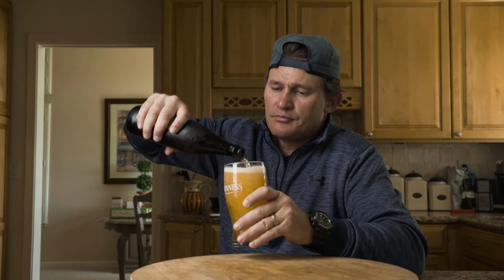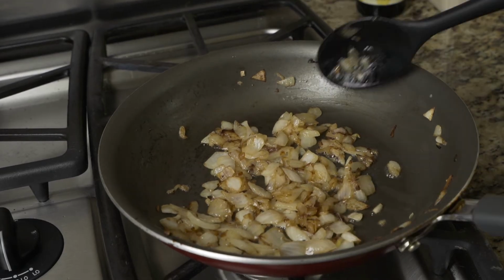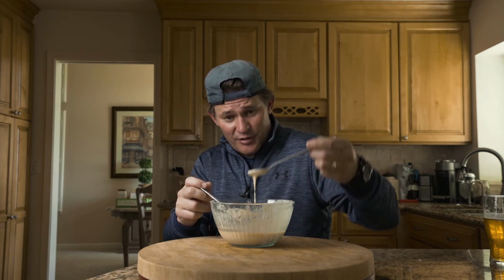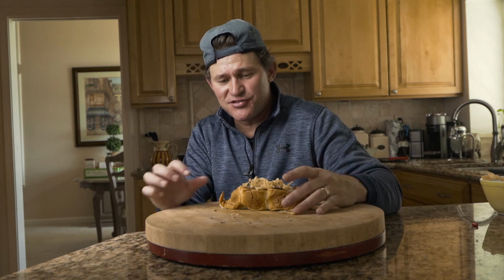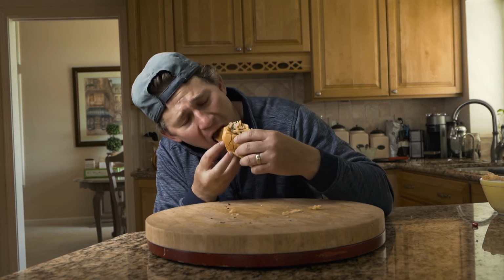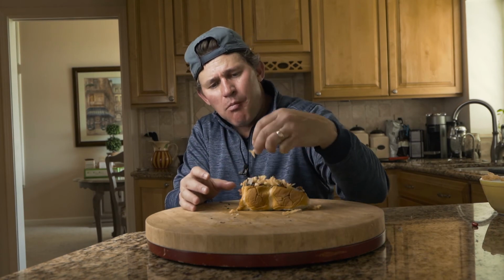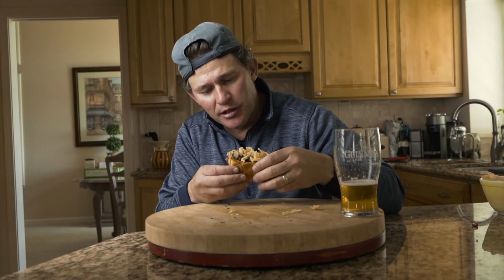Fried Hot Dogs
Taking Inspiration from Sam The Cooking Guy, I decided to cook his Japanese inspired take on hot dogs, and damn is it good.  Check his version below: